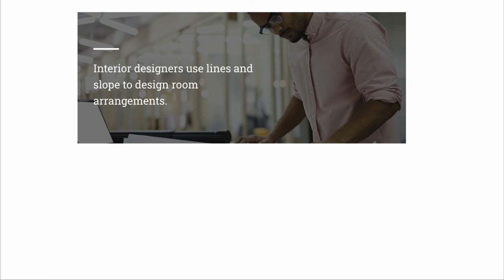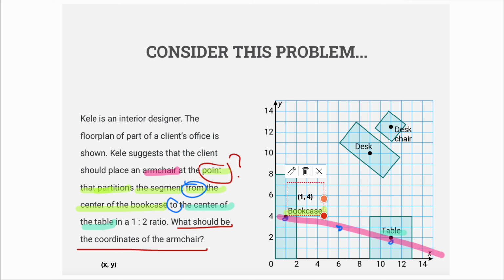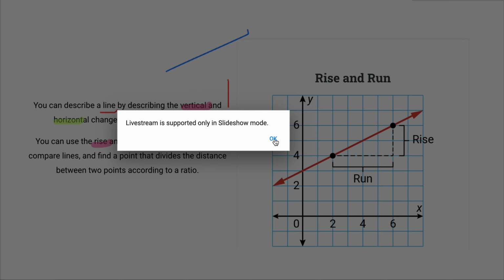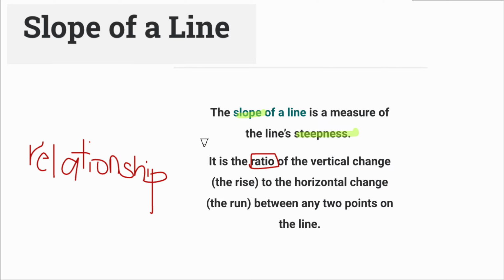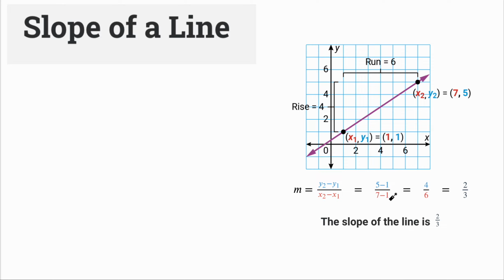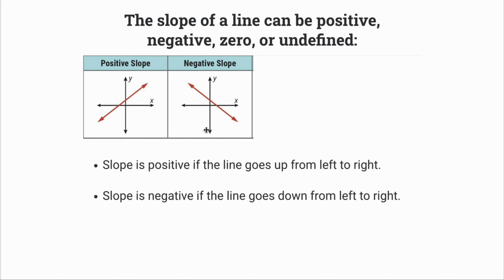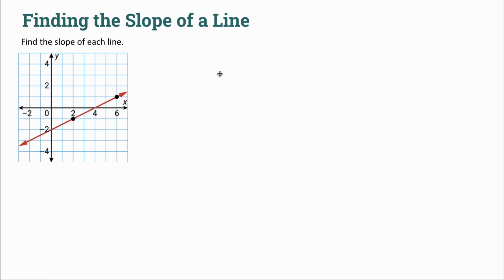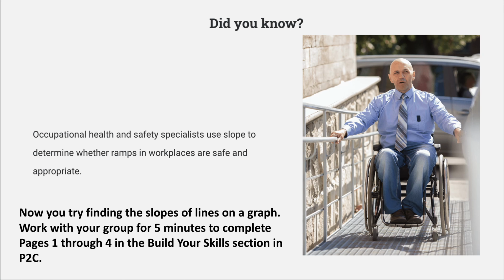Geometry-Exploration Lesson 3.8 Find and Use the Slopes of Lines